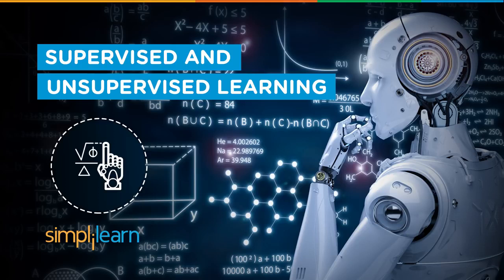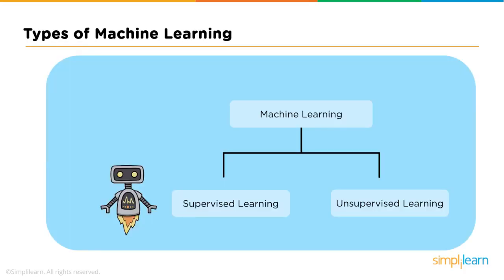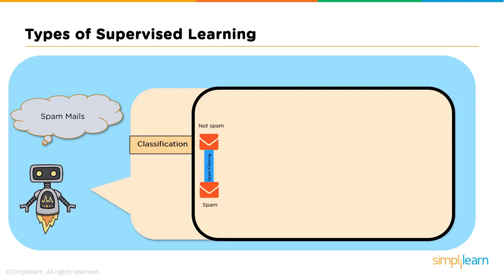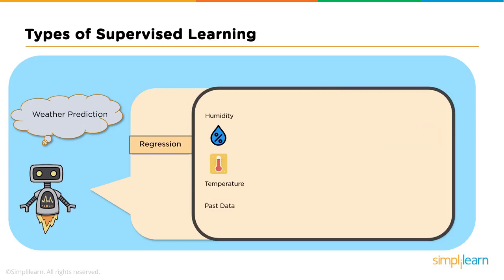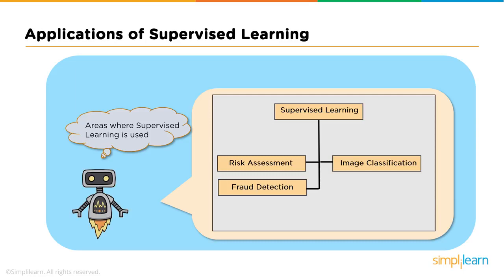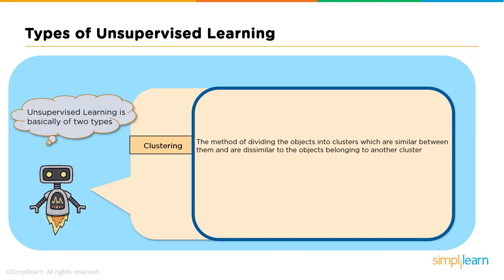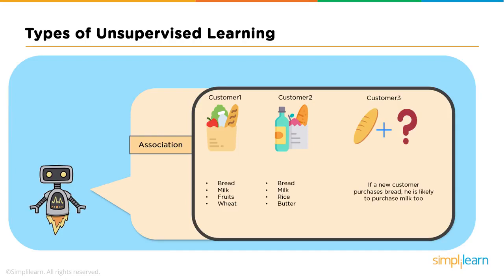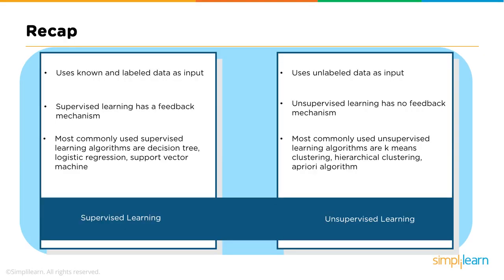Supervised and Unsupervised learning video for Artificial intelligence